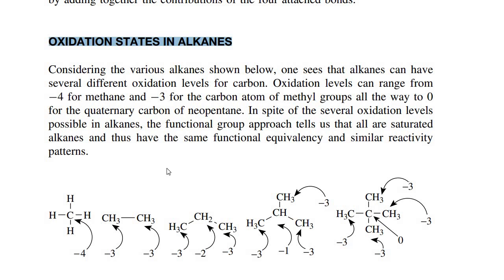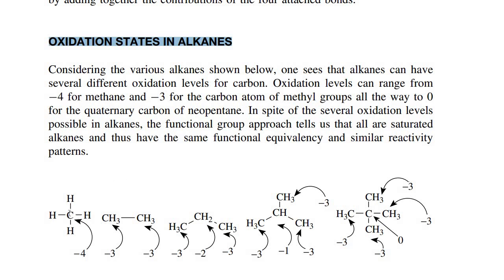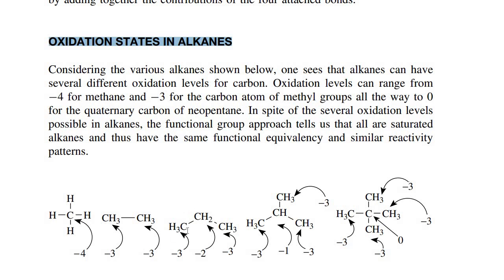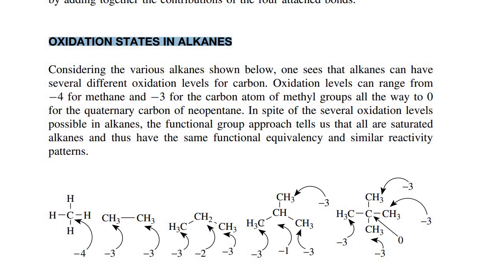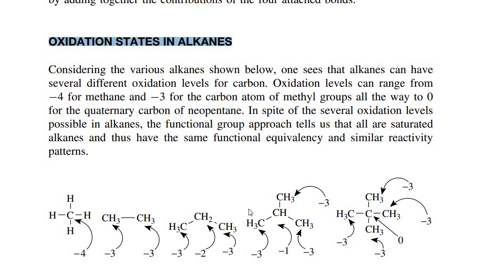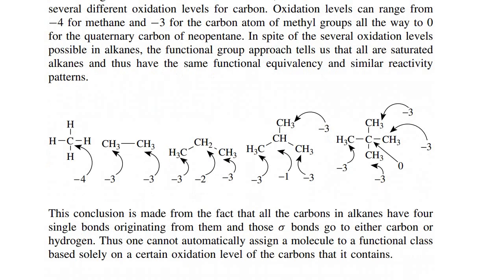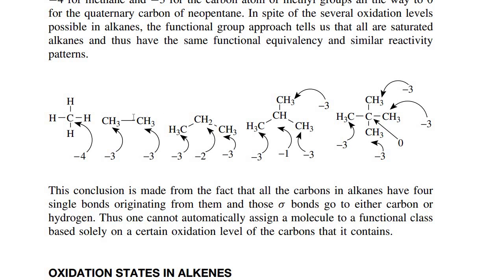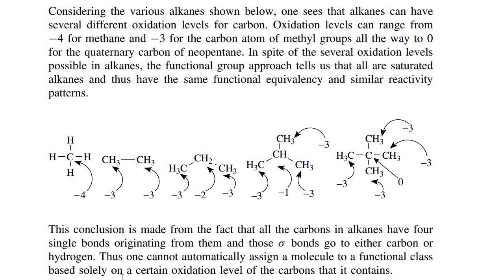OXIDATION STATE IN ALKANE